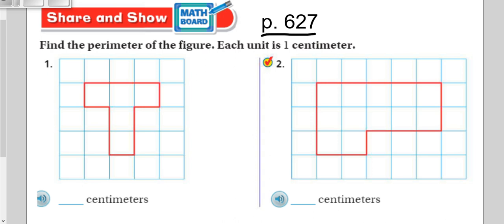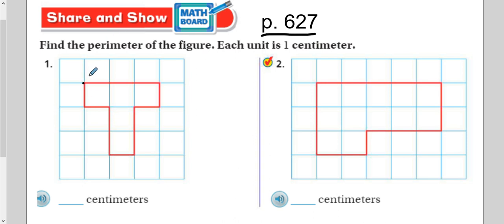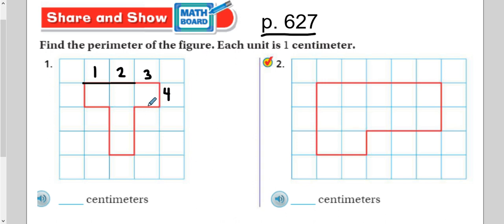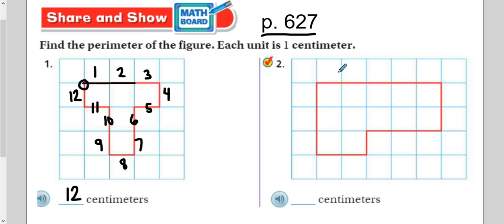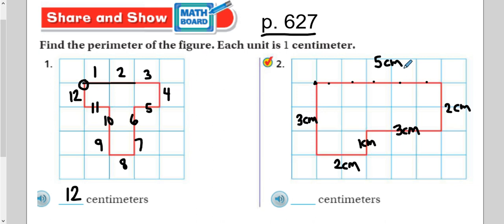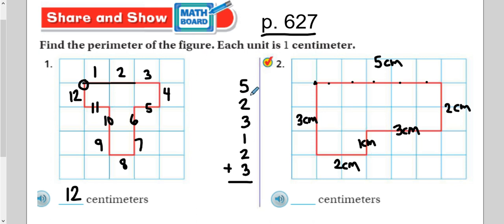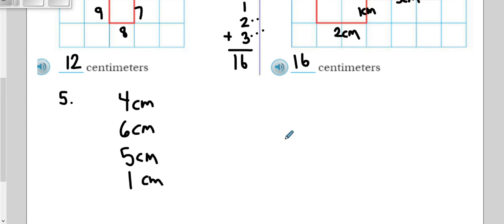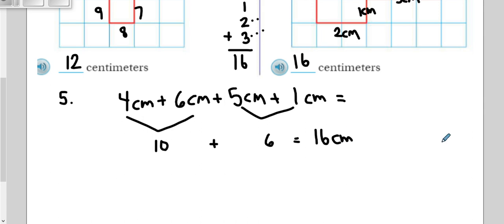Perimeter - pg. 627